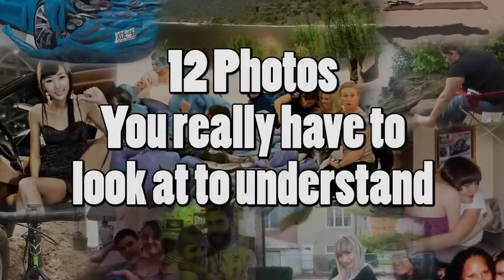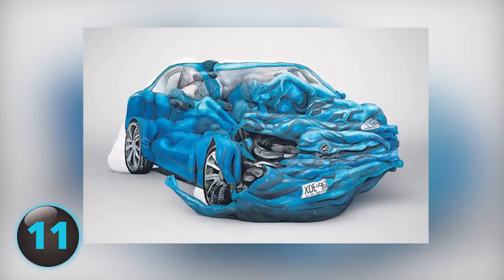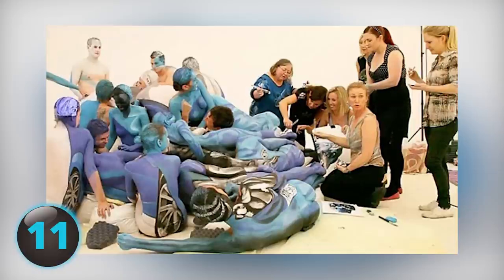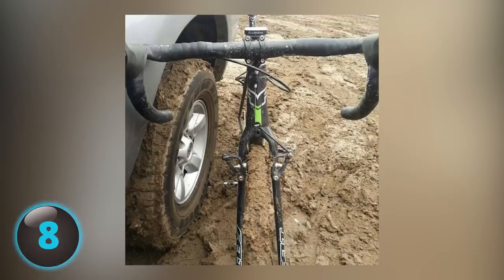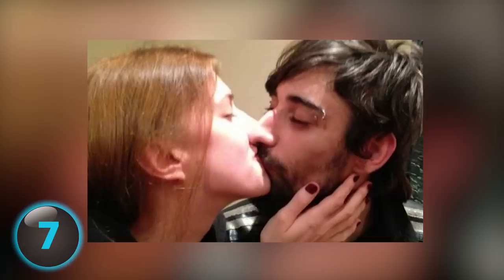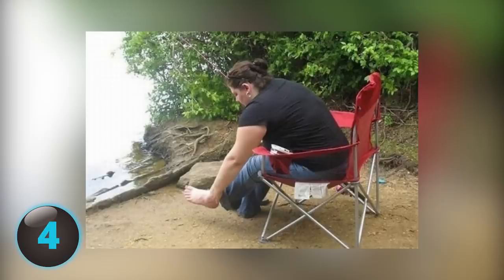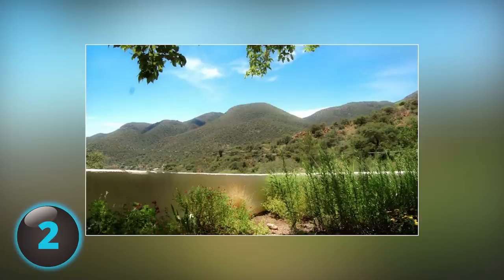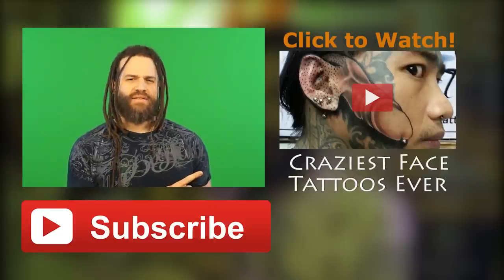12 Photos You Really Need To Look At To Understand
Photos you really have to look at to understand!  You’ll need to look at these amazing optical illusion pictures twice to understand what is really happening.

Today we look at 12 photos you really have to look at to understand!  These optical illusion photos are not what they first appear

Asian car crotch
Excuse me miss do mind closing your crotch?  Just because you’re sitting in a ferrari doesn’t give you the right to spread eagle..  oh that’s just the back of the car seat.. never mind carry on.

Body car
Ok so this is some painting of a crumpled car.. looks a little strange.. looking at it more it looks like a head.. and an arm.. woah it’s actually made of people

Floating platform
Floating platform.  This almost looks like a scene from star wars or something.  But actually she’s not hovering at all, but, rather just on what looks like a piece of wood sitting on the beach.  The shadow is not from the wood she’s standing on but from a flag.

Guy girl guitar
Ok so it’s a couple and the guy is wearing shorts and has.. really feminine looking legs and an ankle bracelet?  Actually the guy is lying down on the couch and is wearing the jeans and the girl has the bare legs.  This illusion is helped by the fact that the guy is wearing some tight ass jeans.

Bicycle tire
What happened to the front tire of this bicycle?  Actually the tire is right in front of your face.  Don’t see it?  It’s just really muddy and it’s exactly where the front tire normally is.

Shared nose
So I’m curious, do you see a guy sucking face with a girl with a huge hook nose giving her an almost witch-like face?  Or do you see the guy’s nose in front?

Naked arm
That moment when your fat friend’s arm makes you look naked.  That was a popular caption that usually accompanied this particular image.

No neck
Does this woman just have no neck whatsoever?  Some serious hunch-action?  Although it looks like the head that is facing us somehow belongs to the woman with red-blue patterned tube top it’s not.  The face we see actually belongs to the woman with the white t-shirt.  You can see a little bit of the outline of the other woman’s blonde hair

Foot hands
Well at least it’s not a hoof but does this woman have a foot-hand? Leading her boyfriend to constantly question Is this a fondle or are you kicking me in the balls?  Actually she doesn’t have a foot hand it’s just her arm blends in really well with her outstretched foot.

Boob elbow
Is this girl just letting one hang? Even though porn is readily accessible to us all in just a few short clicks we still get excited by boobs on youtube.  This boob however is actually the elbow of her folded arm.  I like a girl with some elbows.

Mountain lake
Ok it’s some hills, a lake, and some bushes.  Look again.  See it?  I promise there is an illusion here.  What if I tell you there is no lake in the picture. See it?  It’s just a wall.

and now for the number 1 photo you really have to look at to understand.

Neck Slide
Excuse me sir can you please put her head back in the middle of her shoulders where it belongs?  Is this some kind of hipster-fu?  Or is this like some magic team?  Actually it’s just a normal girl and she is standing sideways.  Her shirt just happens to blend nearly perfectly with a different girl’s shirt in the background.

Which photo did you have to look at the most to understand?